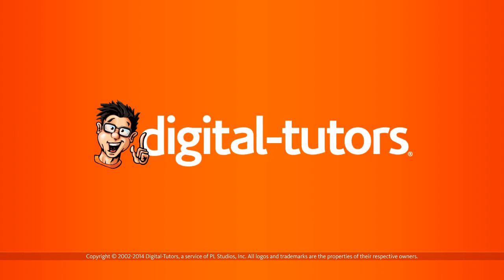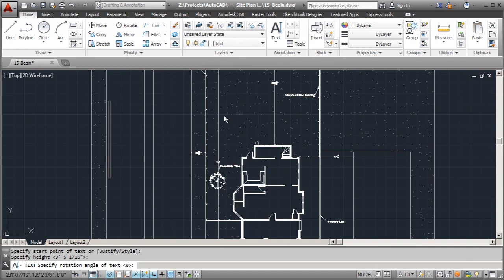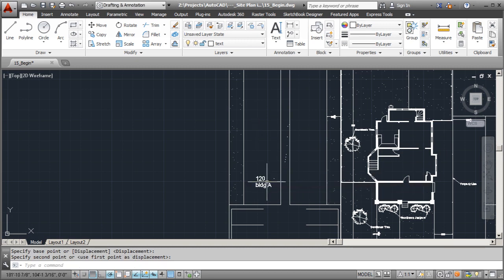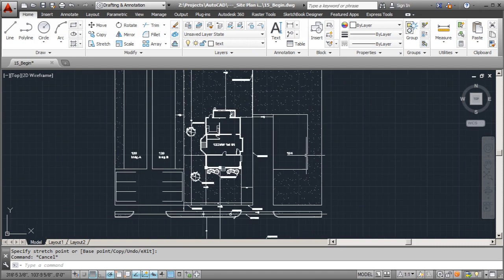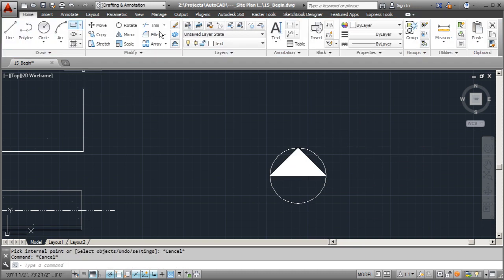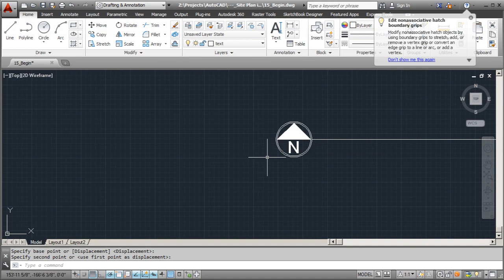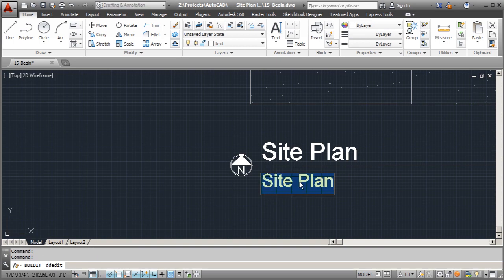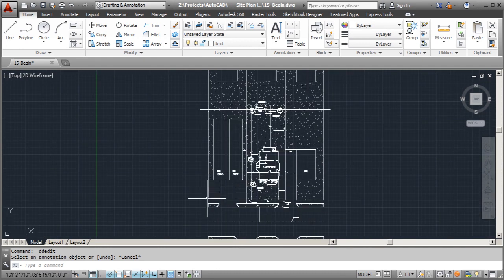15 Drawing a north arrow and finishing touches